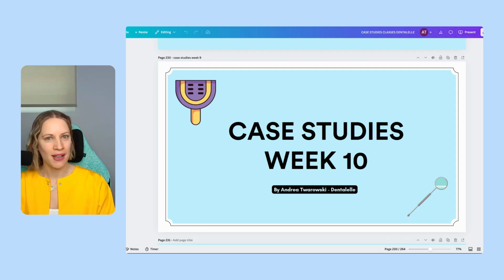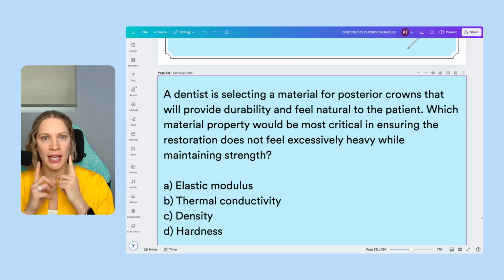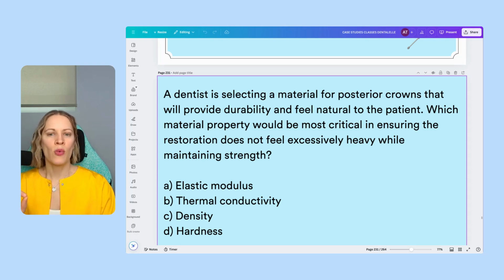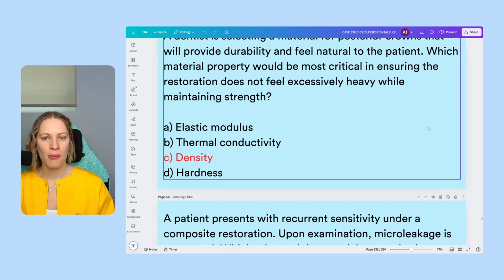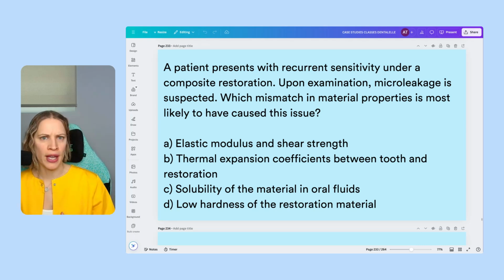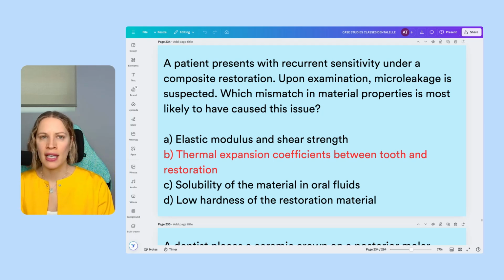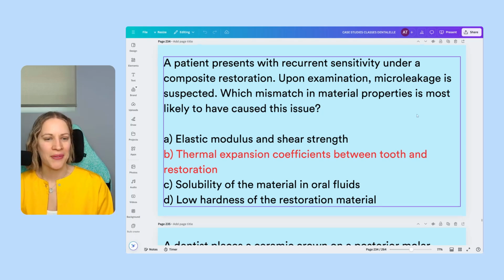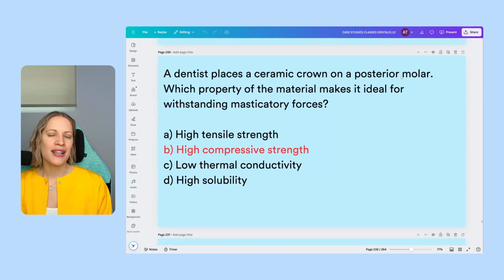Study with Me - Dental Materials Case Studies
Lets go over some case study sample questions on Dental Materials!